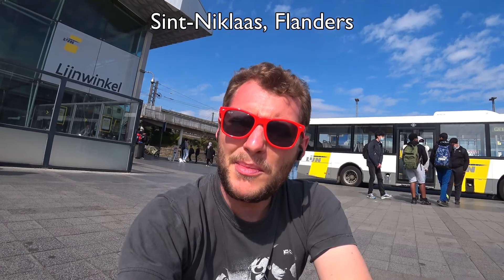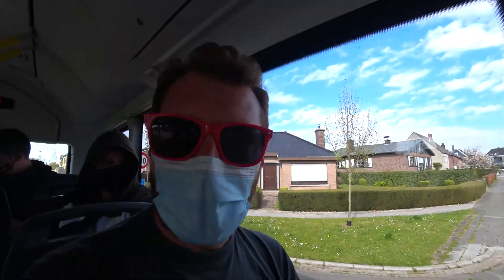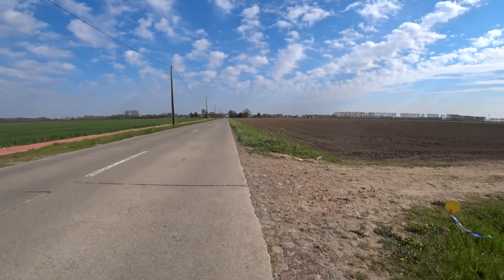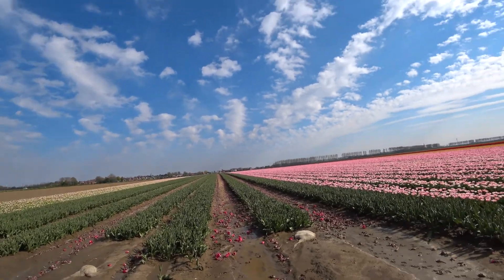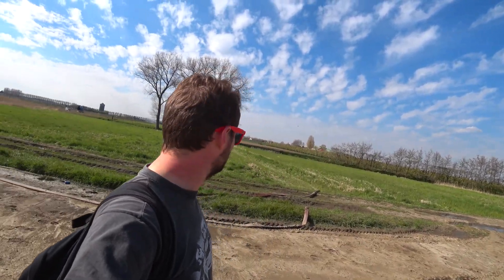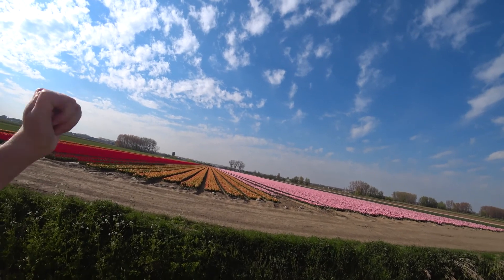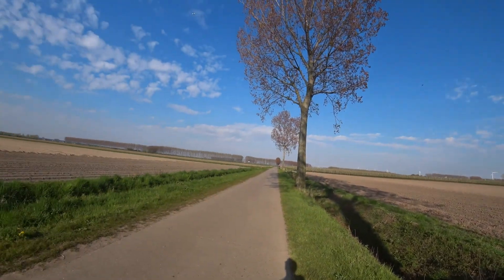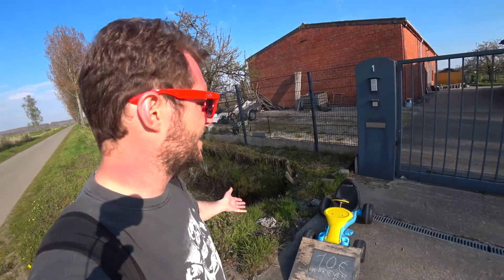Where can you see tulips in Belgium? 🌷 🇧🇪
Where can you see fields of tulips growing in Belgium? Join me to find out on an underwhelming misadventure through the Belgian countryside starting in St. Niklaas and taking the bus through St. Gillis-Waas to Meerdonk and beyond.

Did you think that tulips only grew in the Netherlands? Me too!